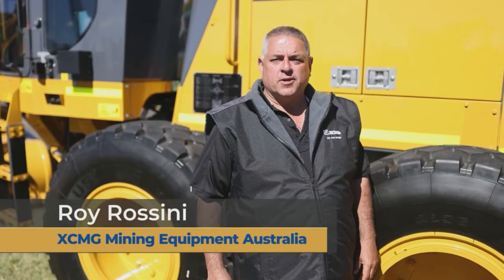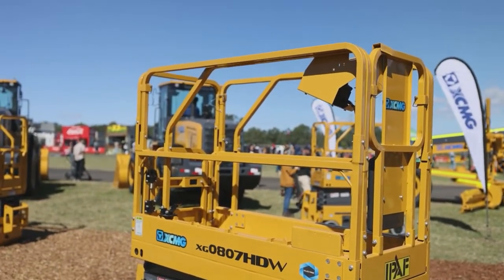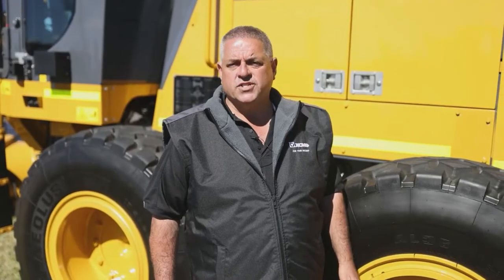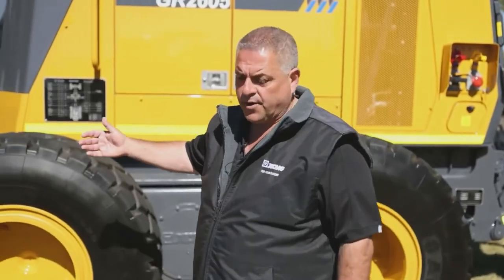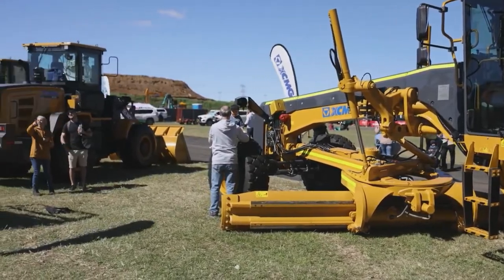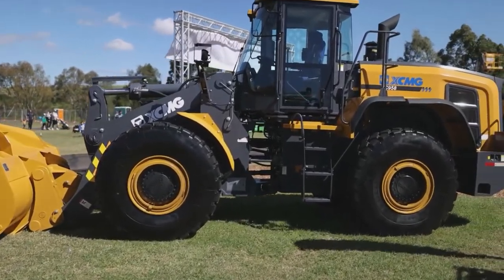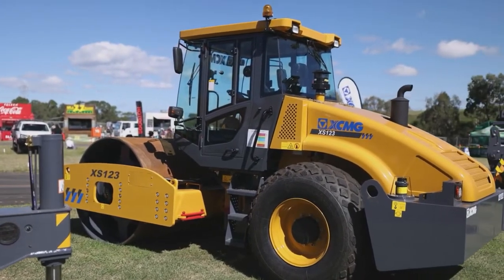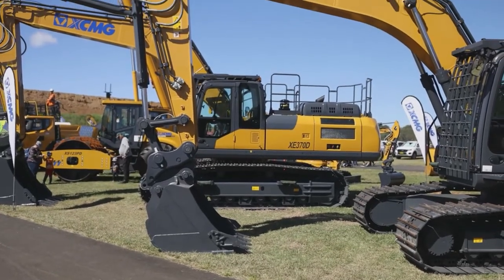Overview of XCMG Products Range in Australian Market | XCMG Machinery